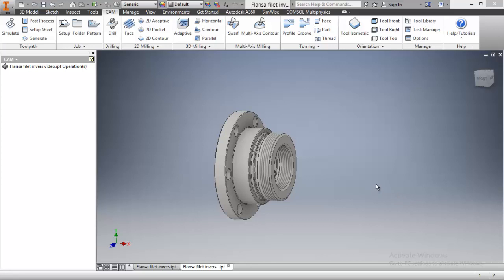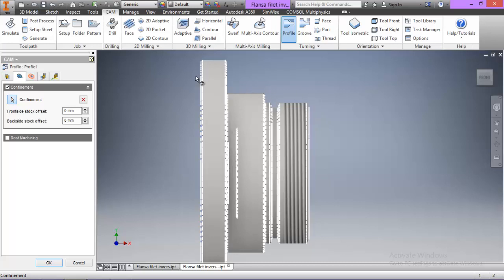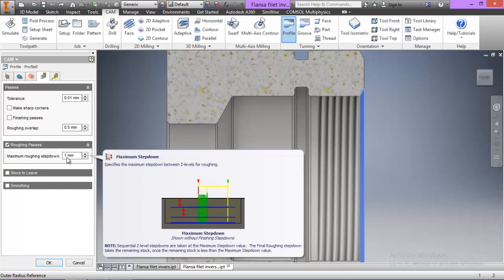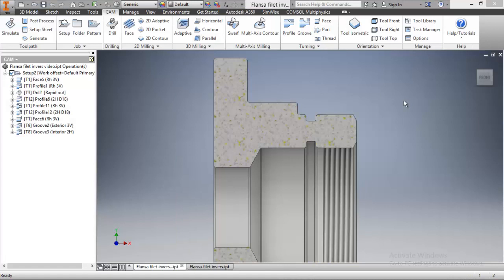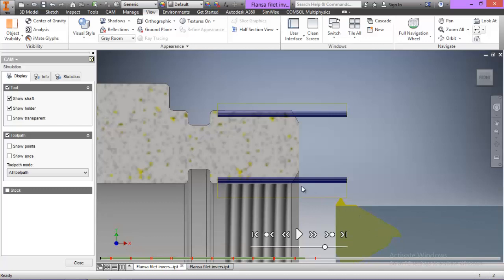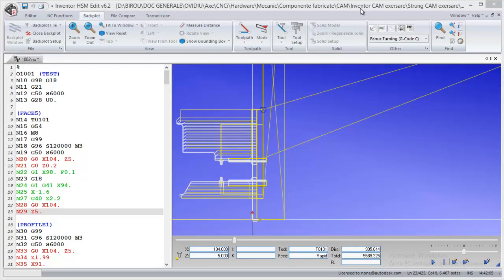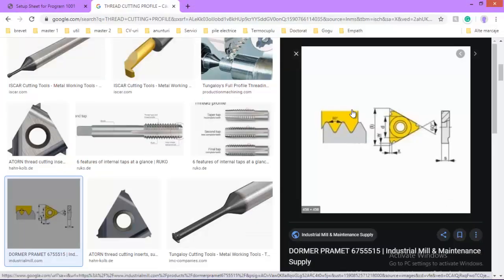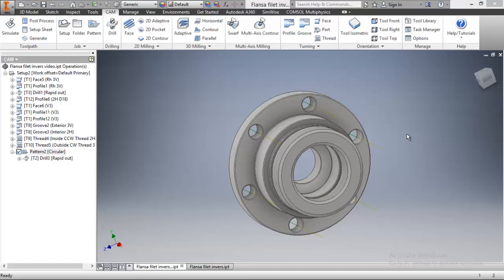CV ref. Ovidiu G. video 4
Short CAD / CAM demonstration on Inventor HSM that involves 3 axis lathe and CNC code editing